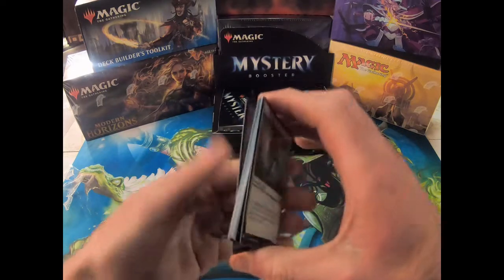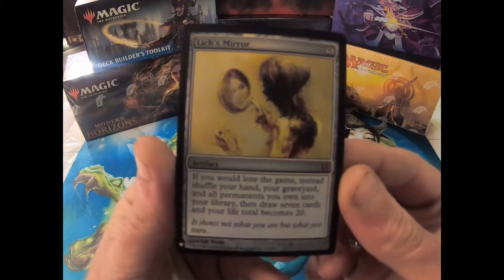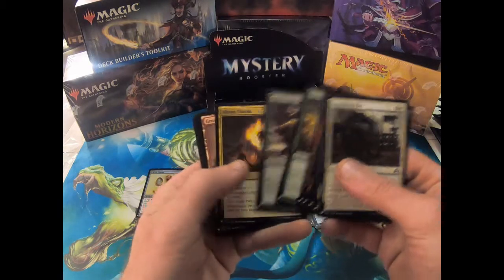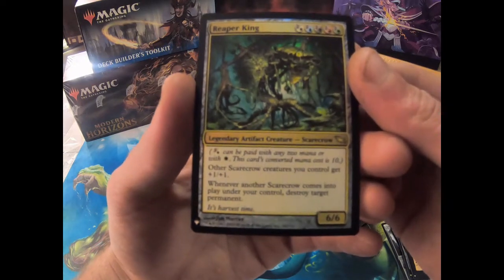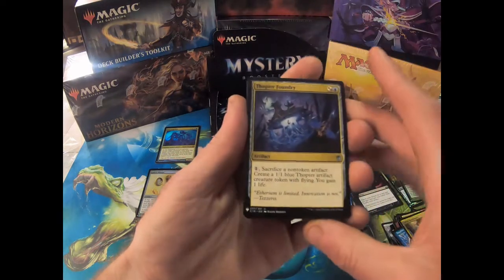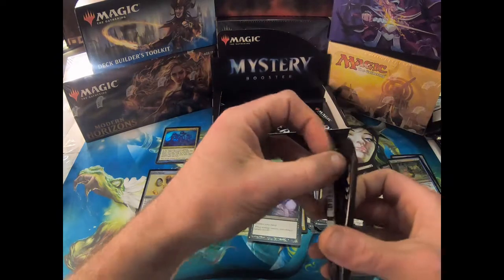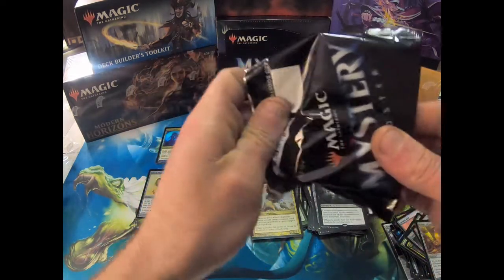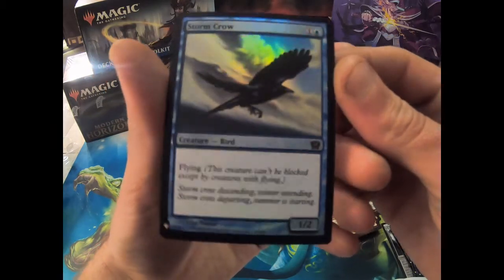is there an end to the value?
Box openings to be posted twice a week in search of cards needed and the possibility of maybe earning something back to put towards guess what. that's right more boosters.

Looking to make giveaway's happen atleast every 2 months for the time being until traffic picks up on the channel. As things grow, so to will what all ill be able to find for give-away!